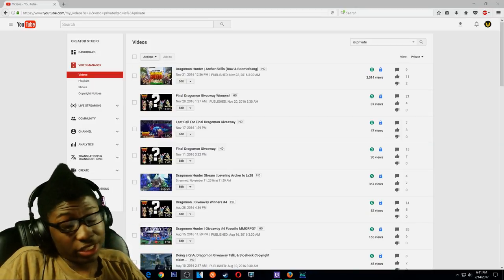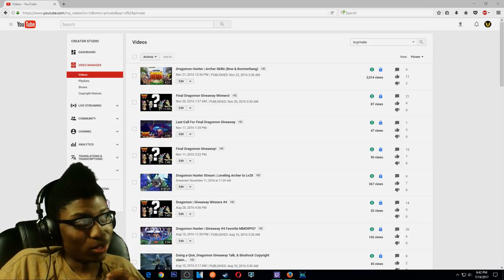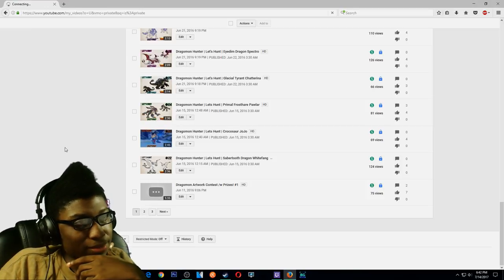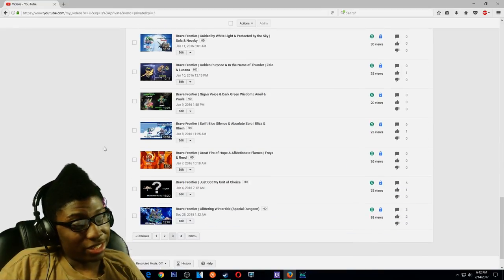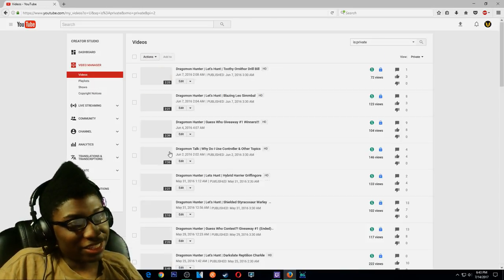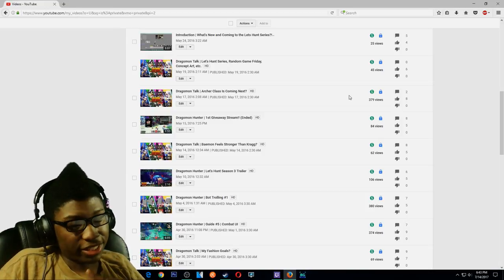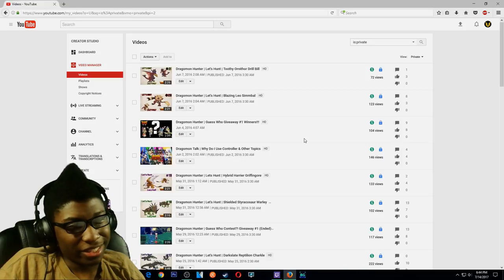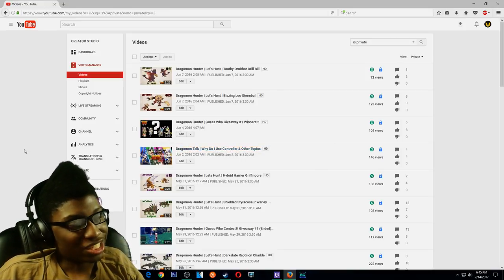Why I Had To Private Most Of My Videos